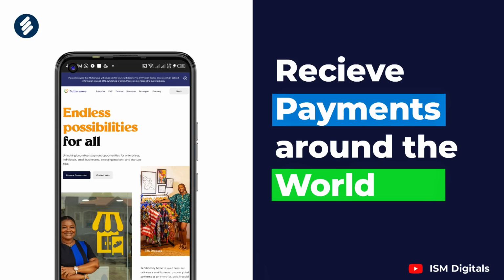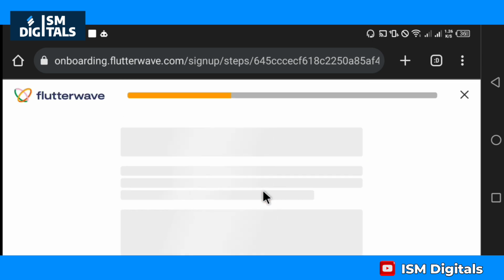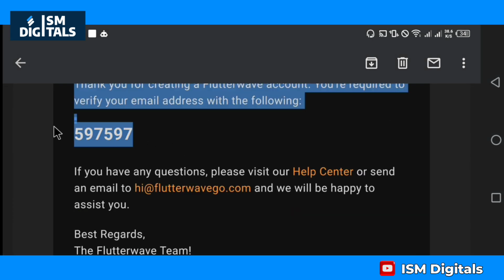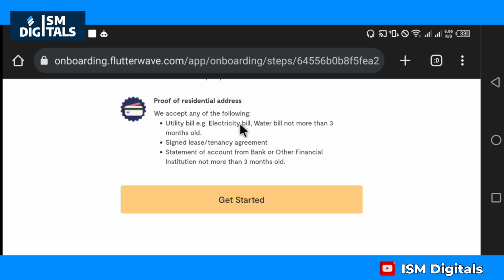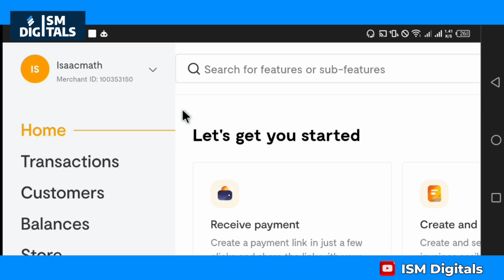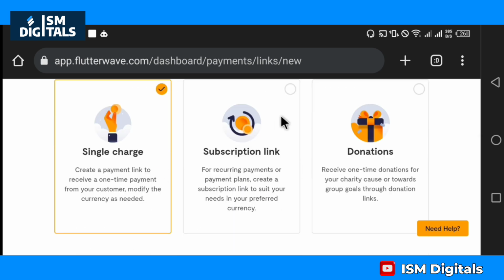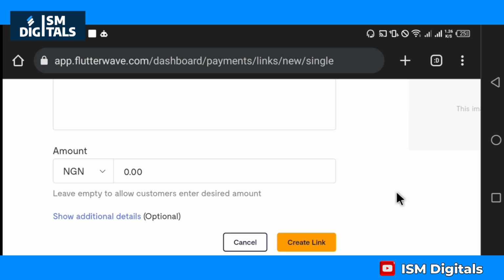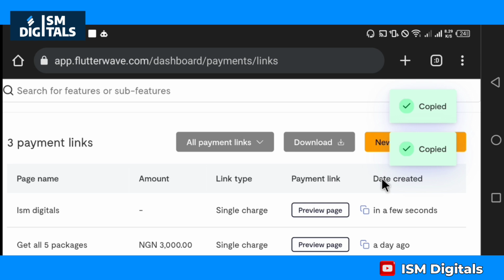RECIEVE PAYMENT AROUND THE WORLD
**Title: Receive Payment around the World Using Flutterwave**

Welcome to our comprehensive guide on how to receive payments from anywhere in the world using Flutterwave! In this video, we'll walk you through the steps to set up and use Flutterwave to streamline your global payment processes. Whether you're a business owner, freelancer, or entrepreneur, Flutterwave makes it easy to receive payments seamlessly.

**Key Highlights:**
- Introduction to Flutterwave
- Setting up your Flutterwave account
- Integrating Flutterwave into your website or app
- Understanding payment options and features

CHAPTERS
00:00 - Introduction: Accept Payments from Anywhere
00:20 - What is Flutterwave?
00:38 - Creating a Free Flutterwave Account
01:12 - Filling in Registration Details
01:45 - Confirming Email & Account Setup
02:00 - Activating Live Mode (Verification Requirements)
02:40 - Logging In to Flutterwave Dashboard
02:56 - Navigating to Payment Links
03:12 - Creating a New Payment Link
03:45 - Customizing Payment Link Details
04:25 - Uploading an Image (Optional)
04:38 - Finalizing & Copying Your Payment Link
05:05 - Embed on Website & Share the Link
05:18 - Outro & Subscribe Reminder